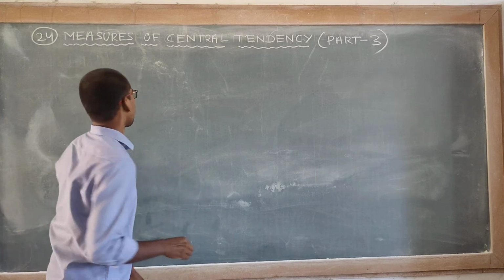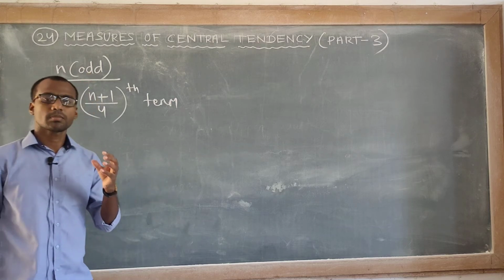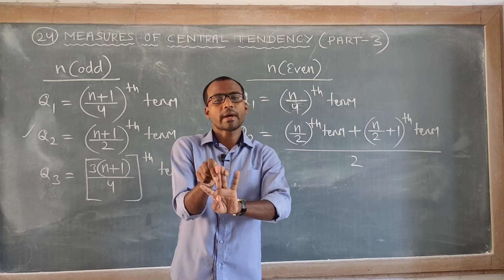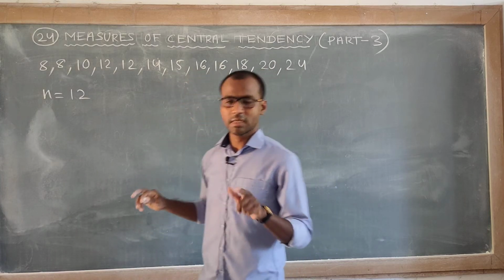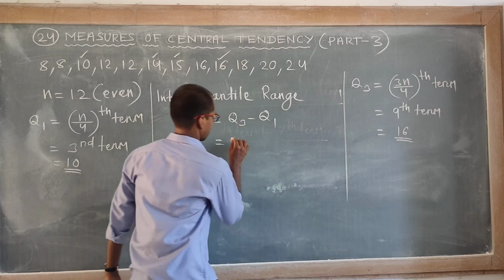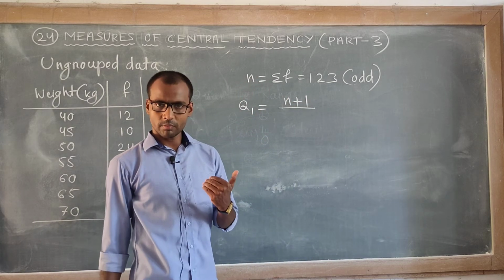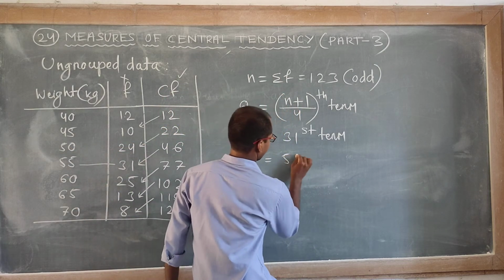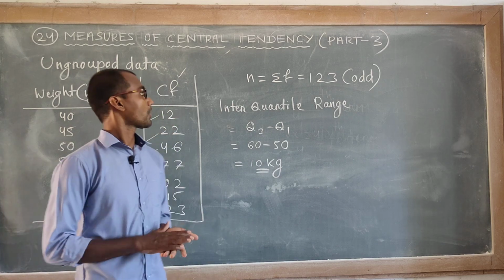CL X - MEASURES OF CENTRAL TENDENCY (PART 3)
In this video you can understand how to find MEDIAN, QUARTILES & INTER QUARTILE RANGE for Untabulated data and Ungrouped data.